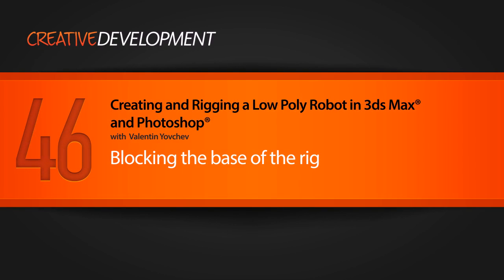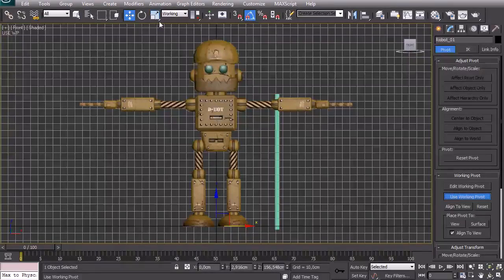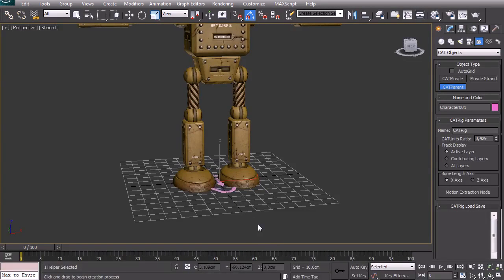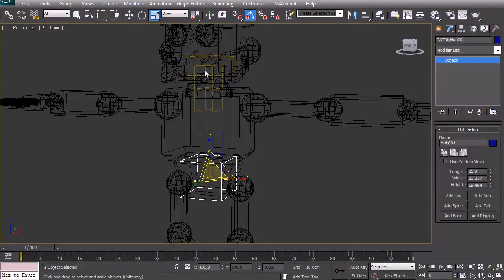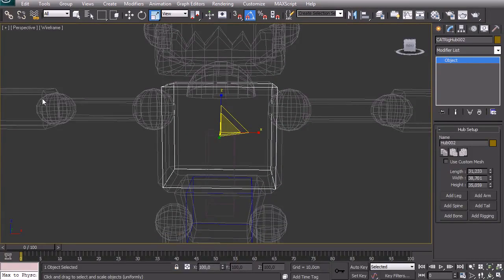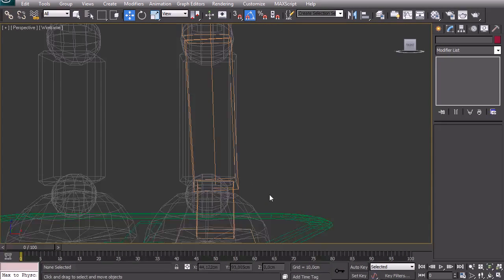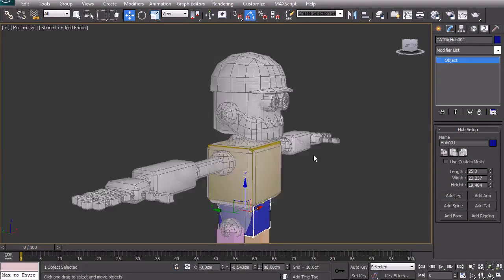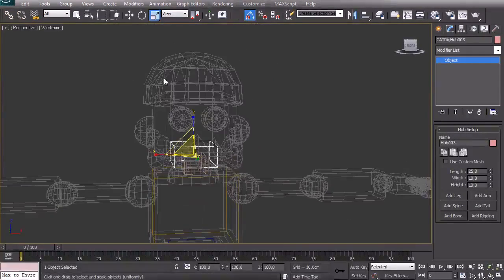A.K Tutor : 46 Blocking the base of the rig